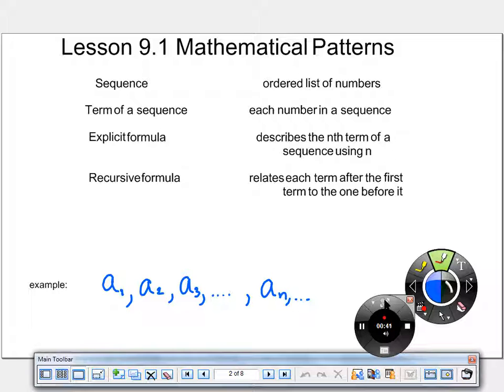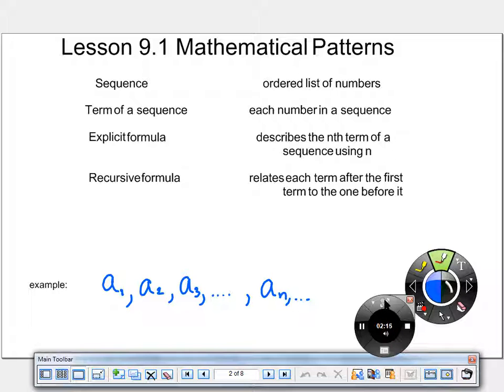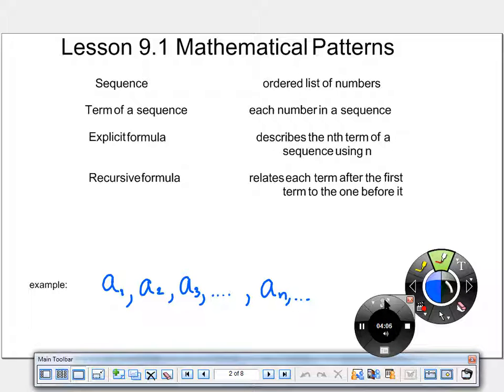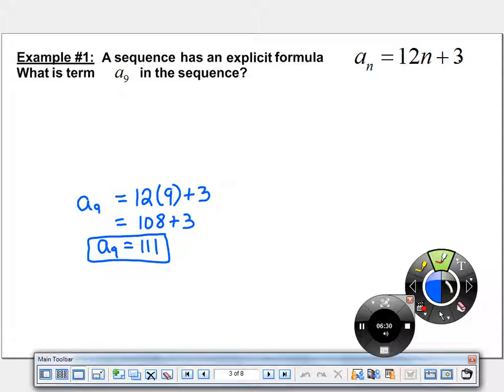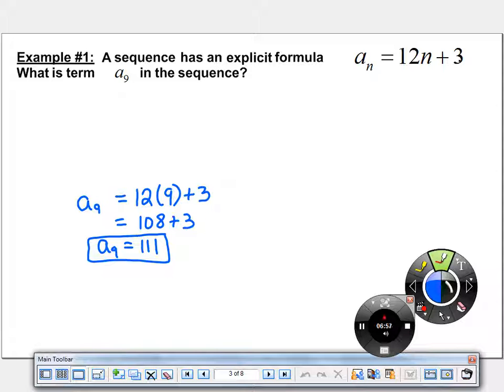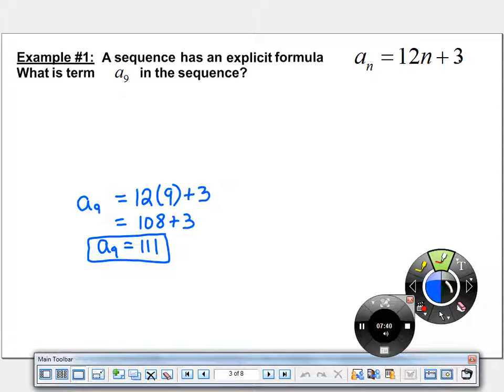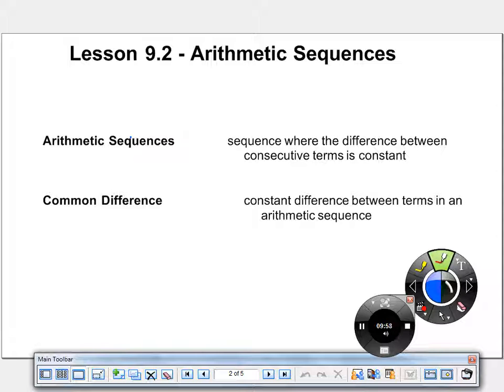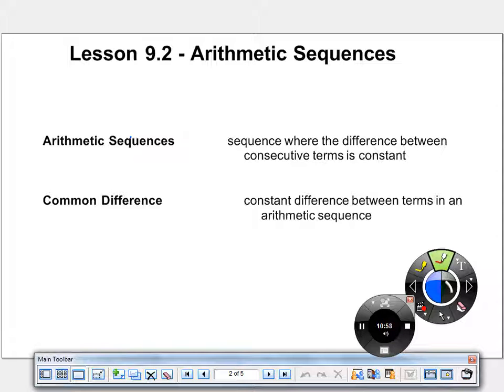Lesson 9 2 Sequences Part 1